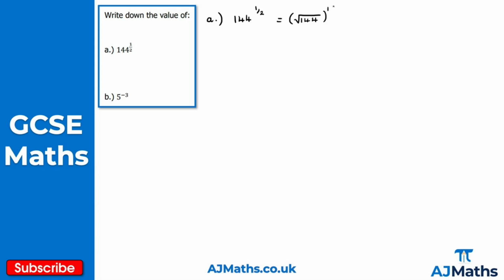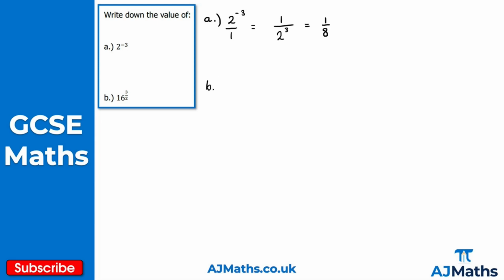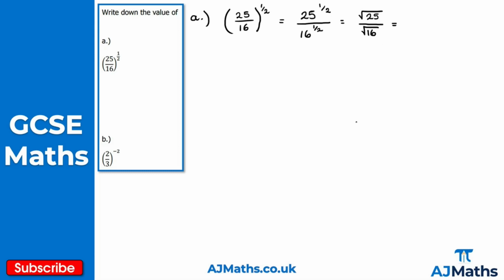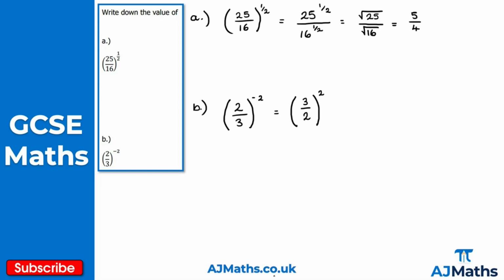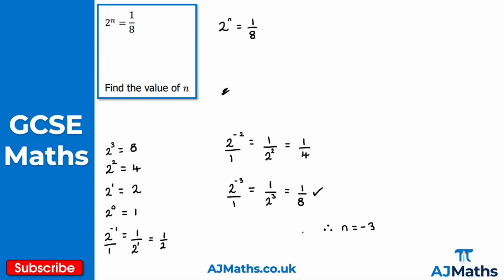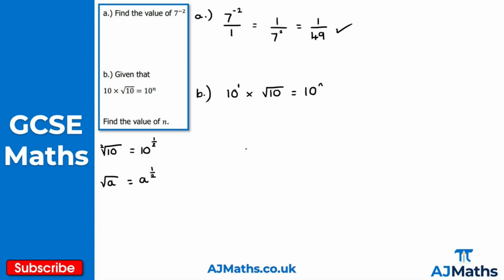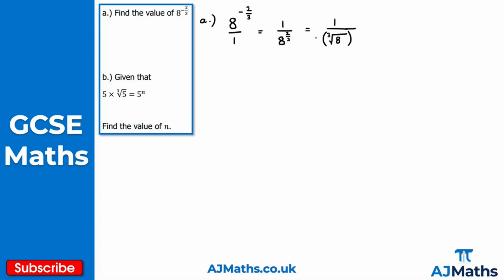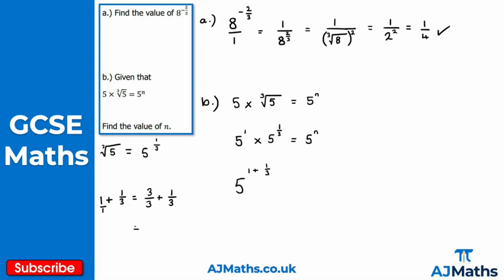Exam Revision for Fractional and Negative Indices | GCSE Maths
In this video we're going to take a look at some exam style questions for fractional and negative indices.

In the next video we're going to take a look at an introduction to the product rule for counting.